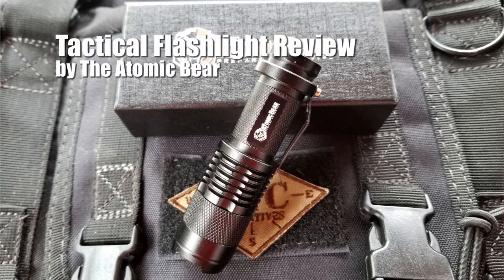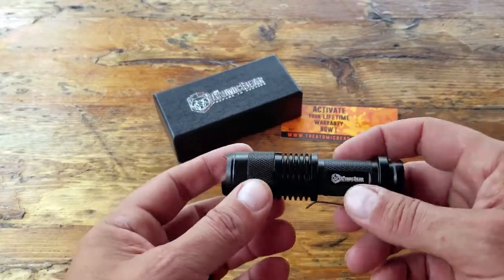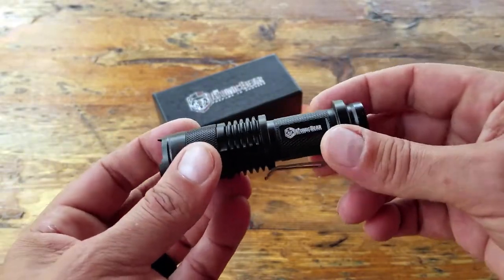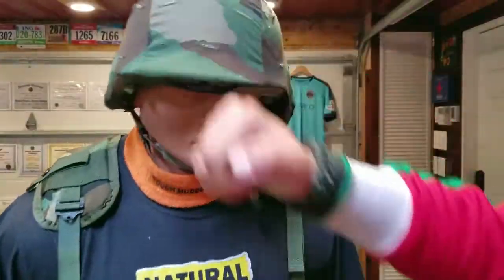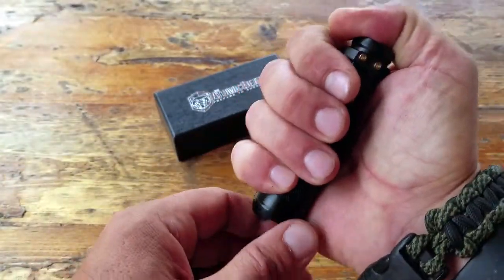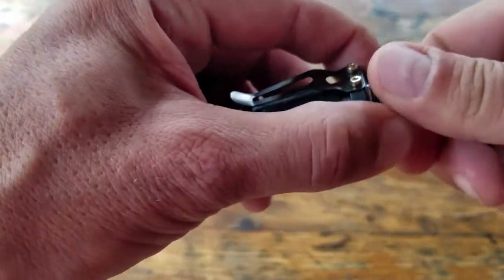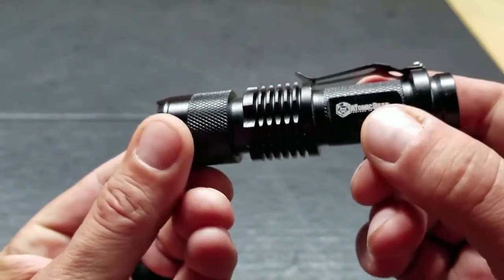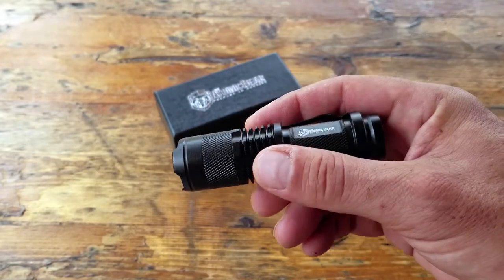Review Of The SWAT Tactical Flashlight By The Atomic Bear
Coach Helder reviews the tactical flashlight by The Atomic Bear and goes over it's features.